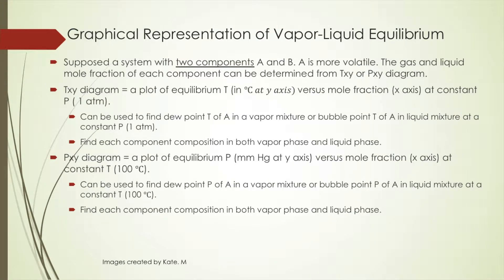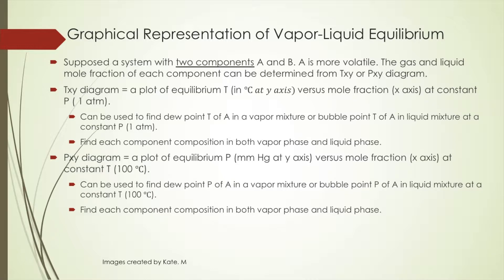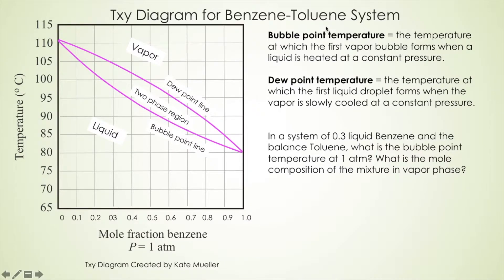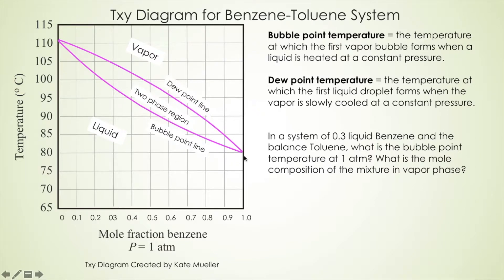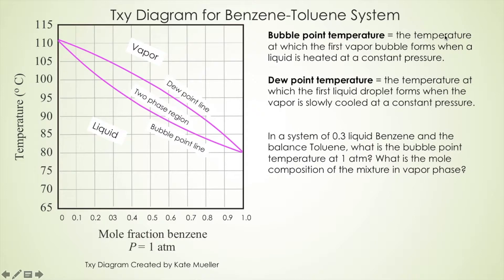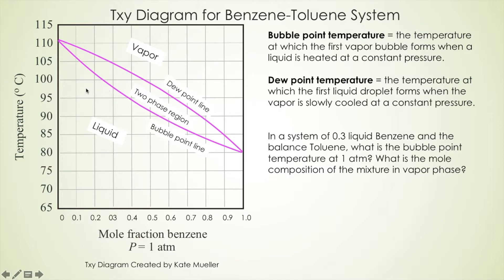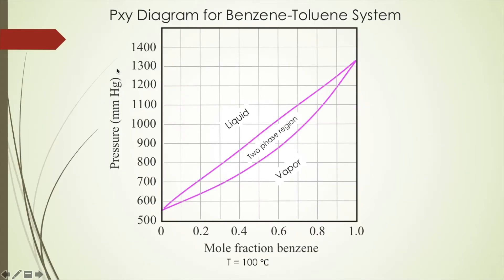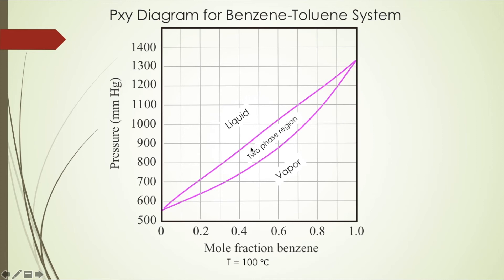Chapter 6.4 Txy and Pxy Diagram for Binary System (Principle of Chemical Processes)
This video demonstrates how to use Txy and Pxy diagrams to find the bubble point and dew point temperatures and mole composition for a binary gas-liquid phase system. for more studying material for principle of chemical processes. Good luck with your study!